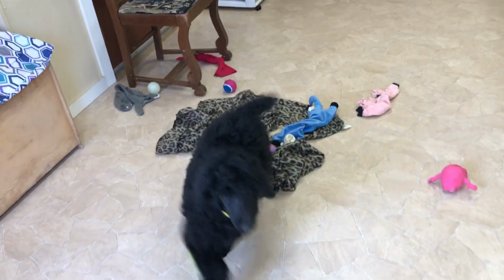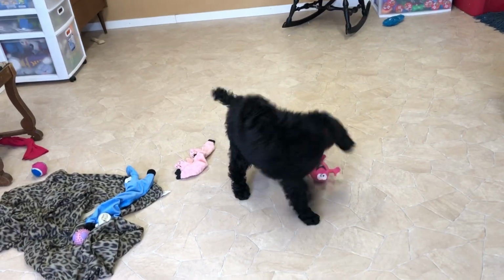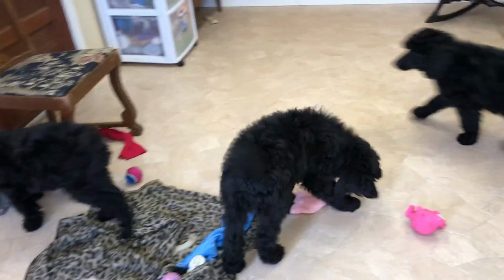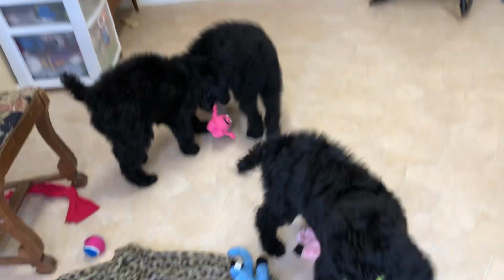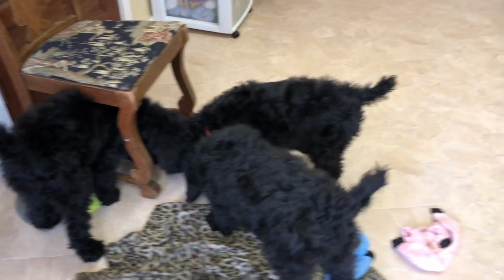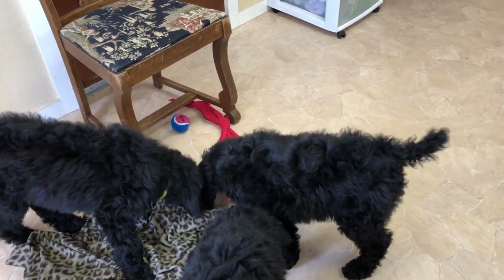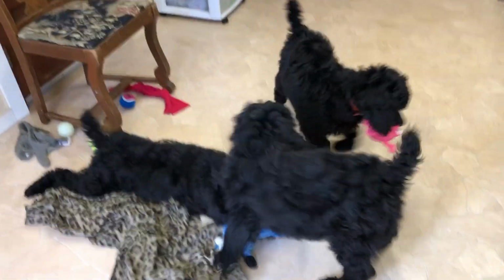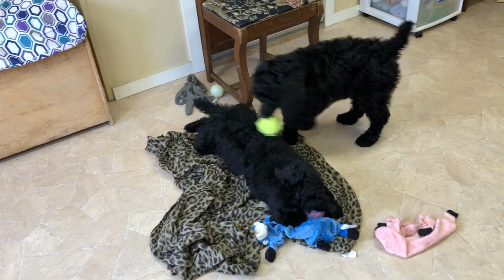Standard Poodle--Black--Puppies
Rozey K9 Farm.  Breeding AKC standard poodles.  Reputable breeder.  Located in Michigan but not far from Chicago, Toledo, Indianapolis or Madison.